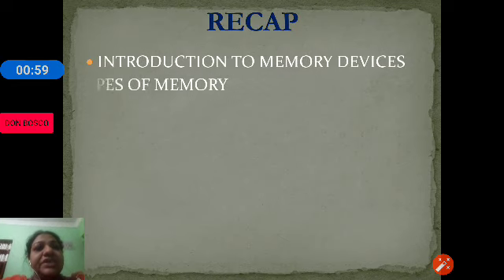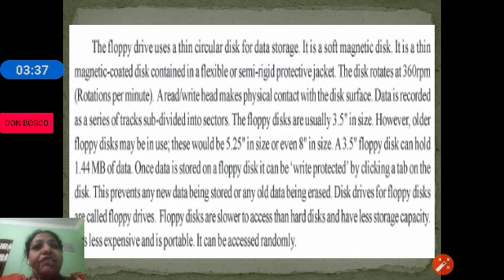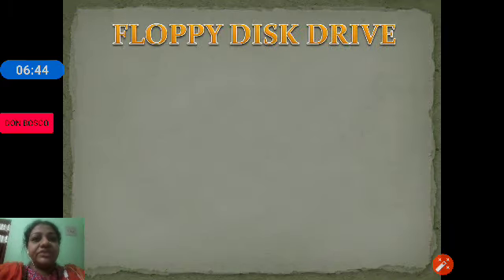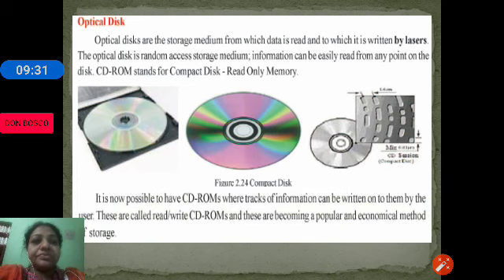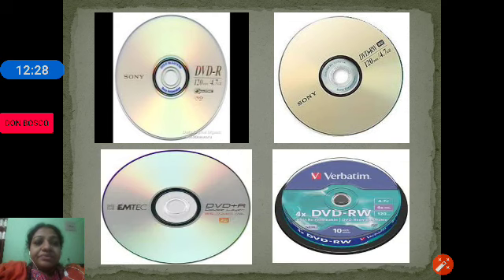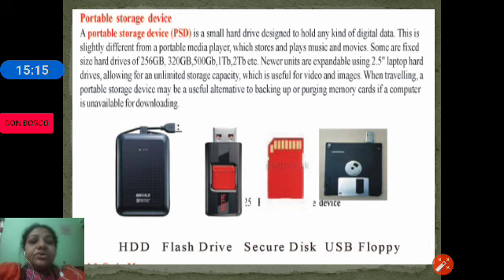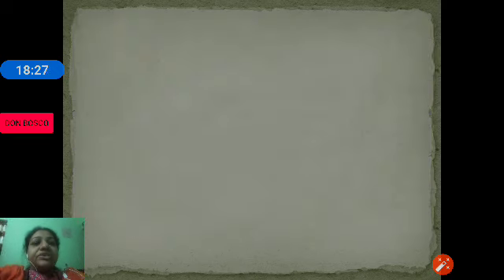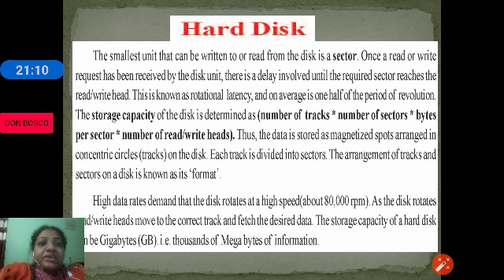Overview 10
July video 10(NZT)- I PUC